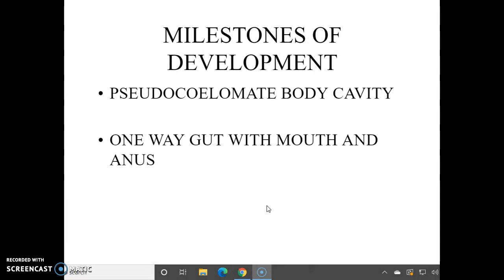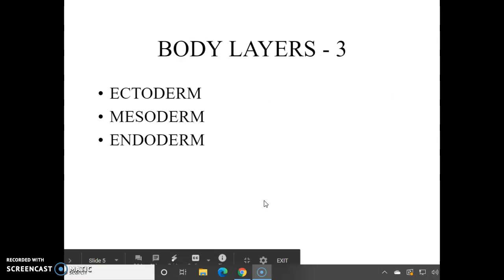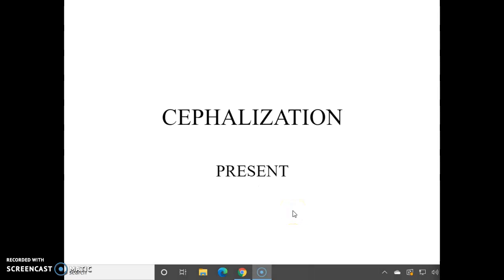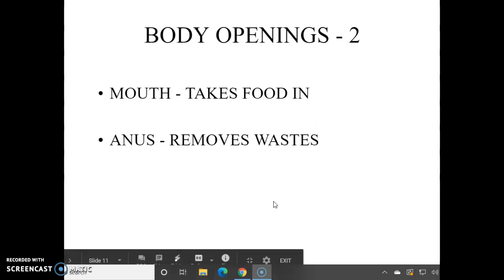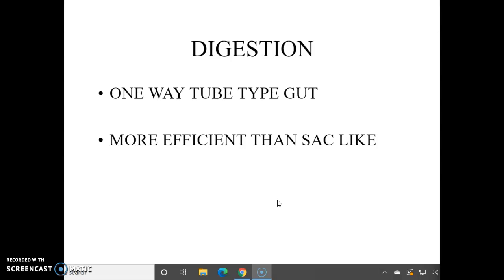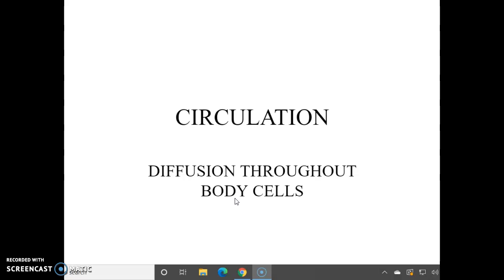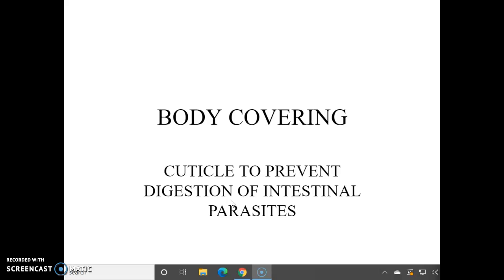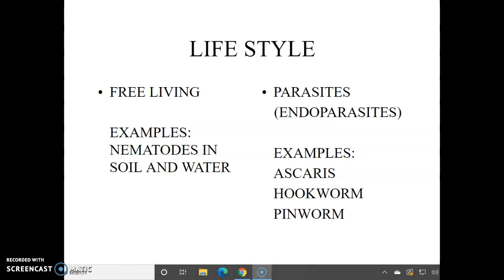Phylum Nematoda Screencast--The Roundworms